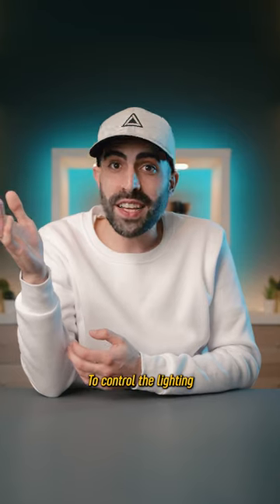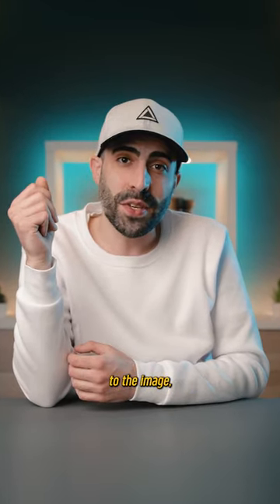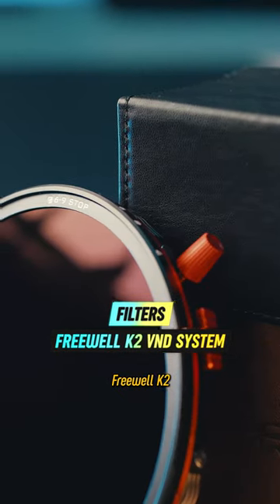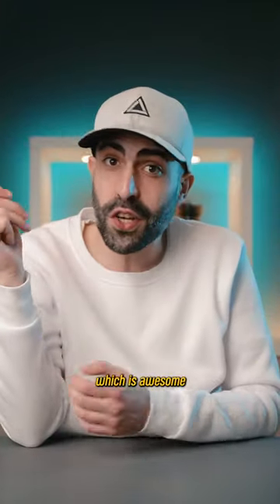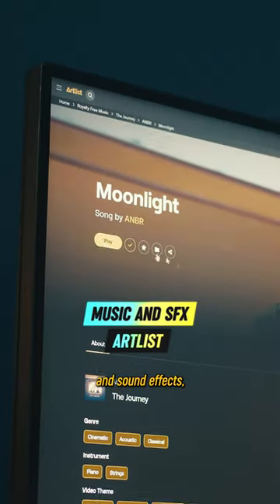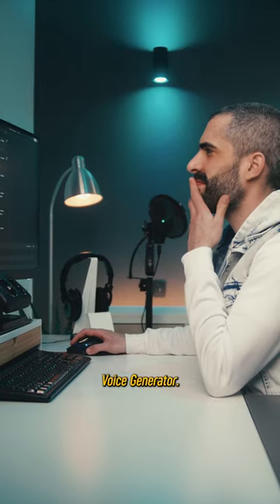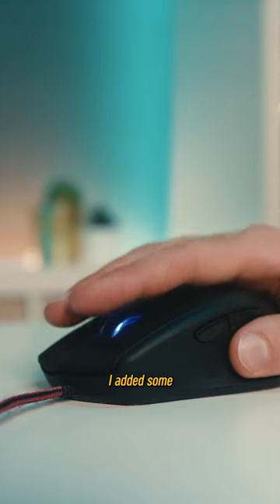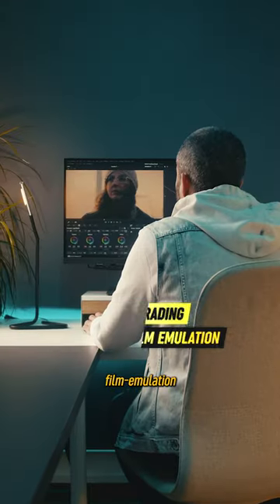Here's how I created a cinematic fashion commercial for a fake brand! 🎥🤩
As a filmmaker, I'm always on the lookout for tools and camera gear that instantly improve the production quality of my videos. These are some of my favorites that I used in this project and that you should definitely try out for your next creative endeavor. 😎

► GEAR USED TO FILM THE CINEMATIC FASHION COMMERCIAL:
PANASONIC GH5 CAMERA (Amazon)
SIGMA 18-35MM F1.8 LENS (Amazon)
LUMIX 42-5MM F1.7 LENS (Amazon)
FREEWELL K2 VND SYSTEM

► TOOLS USED TO EDIT THE CINEMATIC FASHION COMMERCIAL:
MUSIC FROM ARTLIST: (Get 2 Free Months)
SCRIPT WITH CHAT GPT
VOICEOVER GENERATED USING LOVO AI VOICE GENERATOR (GENNY)

► THE TALKING HEAD AND B-ROLL OF THIS VIDEO WAS COLORED USING MY LUT PACK

MY ESSENTIALS
(Presets/LUTs/Music/Tools)
MY OWN PRESETS & LUTS
THE MUSIC I USE FOR MY VIDEOS (Get 2 Free Months)
WORLD CLASS VIDEO LUTS
BEST V-LOG CONVERSION LUTS FOR PANASONIC CAMERAS
STANDOUT ON YOUTUBE WITH TUBEBUDDY

MY CAMERA GEAR
MAIN CAMERA (Amazon)
SMALLER CAMERA (Amazon)
MAIN ZOOM LENS (Amazon)
SPEEDBOOSTER FOR THE MAIN ZOOM LENS (Amazon)
CLOSE UP LENS (Amazon)
MID RANGE LENS (Amazon)
SUPER WIDE LENS (Amazon)
MAIN ND FILTERS (Amazon)
BACKUP ND FILTER FOR MAIN ZOOM LENS (Amazon)
BACKUP ND FILTER FOR CLOSE UP LENS (Amazon)
BACKUP ND FILTER FOR MID RANGE LENS (Amazon)
GIMBAL (Amazon)
CAMERA CAGE FOR MAIN CAMERA (Amazon)
BATTERY GRIP FOR MAIN CAMERA (Amazon)
MONITOR (Amazon)
RGB LIGHT (Amazon)
TINY LED LIGHT (Amazon)
SMALL LED LIGHT (Amazon)
BIG LED LIGHT (Amazon)
PARABOLIC SOFTBOX FOR BIG LED LIGHT (Amazon)
C STAND FOR BIG LED LIGHT (Amazon)
SD CARD (Amazon)
MAIN MICROPHONE (Amazon)
MAIN LAV MICROPHONE (Amazon)
BACKUP LAV MICROPHONE (Amazon)
SOUND RECORDER (Amazon)

MY DESK SETUP & COMPUTER
BLAZING FAST COMPUTER (Amazon)
COLOR ACCURATE 4K MONITOR (Amazon)
AUDIO INTERFACE (Amazon)
STUDIO HEADPHONES (Amazon)
QUALITY SPEAKERS (Amazon)
VOICE-OVER MICROPHONE (Amazon)
POP FILTER FOR VOICE-OVER MICROPHONE (Amazon)

MY OFFICE SMART LIGHTING
SMART WI-FI LED E27 BULBS (Amazon)
SMART WI-FI LED GU10 BULBS (Amazon)
SMART WI-FI LED LIGHT STRIP (Amazon)

Note: All spam will be ignored.